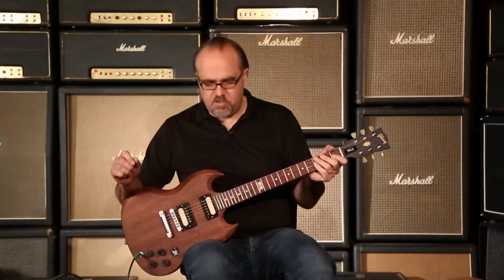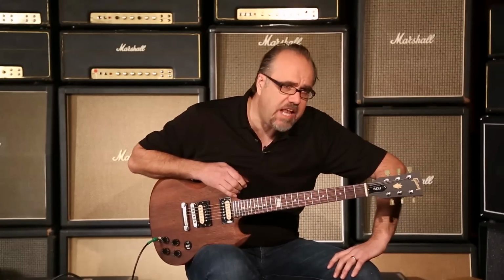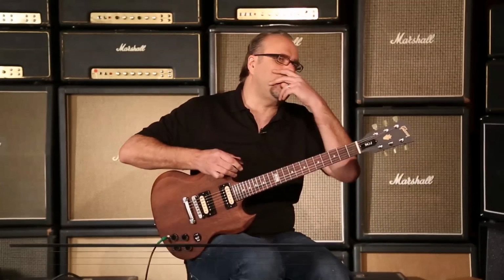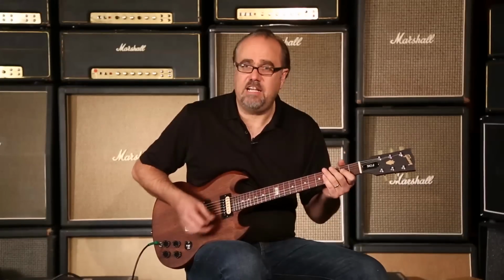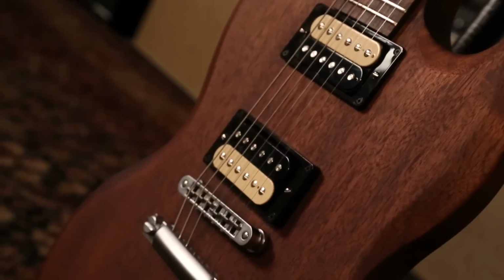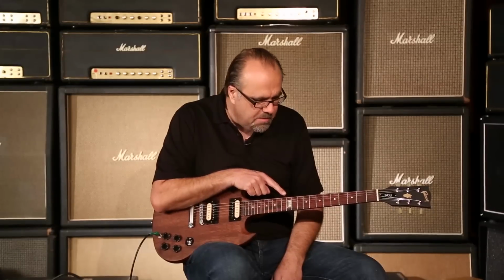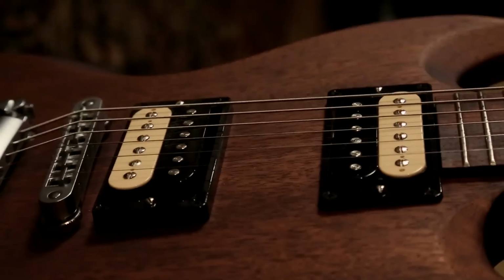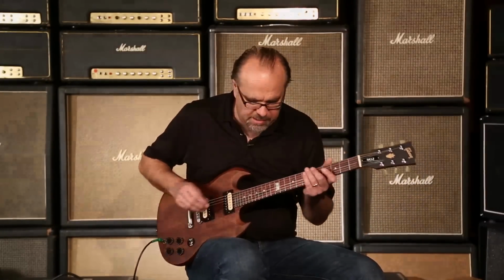Gibson 2014 SGJ Overview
They're here ladies and gentleman!!  We know you've been scouring the web prematurely just hoping -- waiting -- for the 2014 Gibson USA guitars to surface, and now the wait is finally over!  And we have your video demands covered! Join us at Wildwood Guitars as we take you through the Gibson 2014 SGJ!  It's new, and it's ready to take your playing to the next level!

Brand:   Gibson
Model:  2014 SGJ
Body Wood:  Mahogany
Neck Wood:  Mahogany
Neck Shape:  SG Slim Profile
Fingerboard:  Rosewood
Inlays:  Trapezoids with 120th Anniversary Banner
Scale Length:  24.75"
Width at Nut:  1.695"
Frets:   24
Pickups:  '61 Zebra Humbuckers
Controls:  2 Volume, 2 Tone, 3-way Toggle
Hardware :  Chrome
Bridge:  Tune-o-Matic
Tailpiece:  Stopbar
Tuners:  Vintage-Style
Knobs:   Black Max Grip Speed Knobs
Case:  Premium Gig Bag